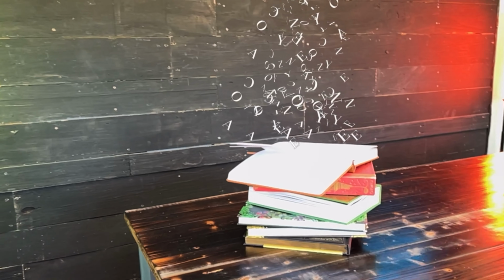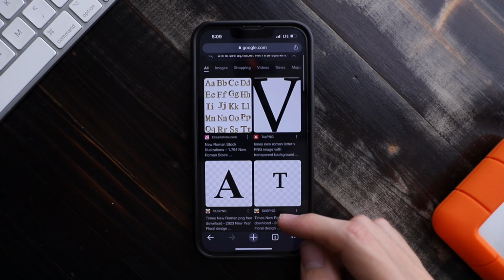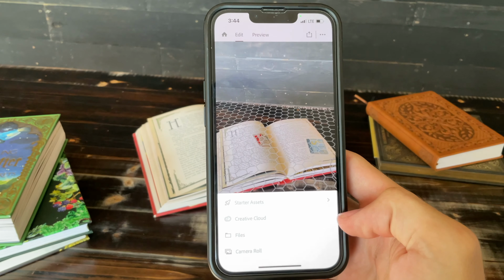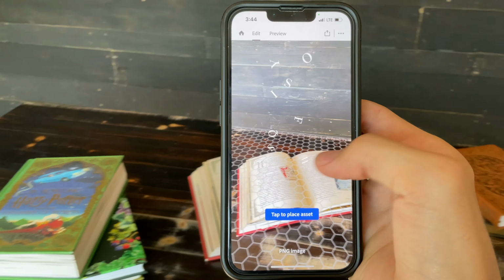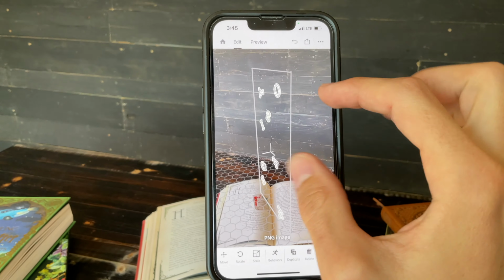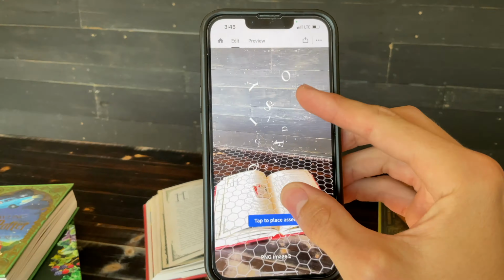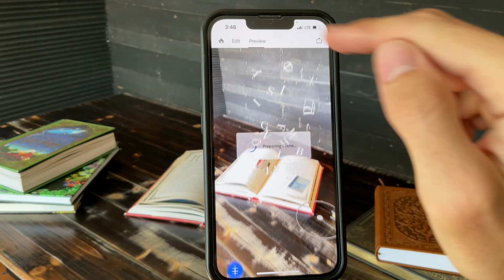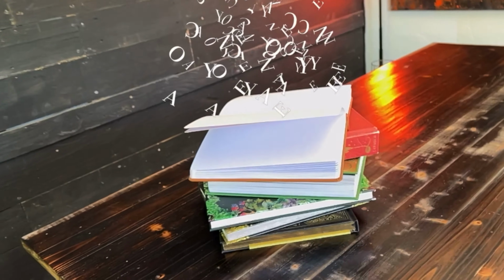Easy VFX with iPhone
iPhone 13 Pro